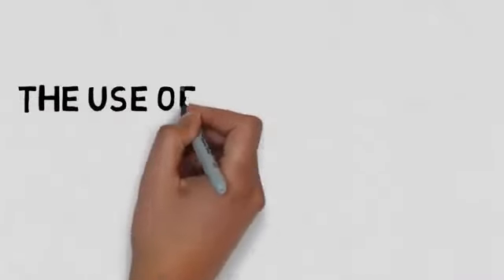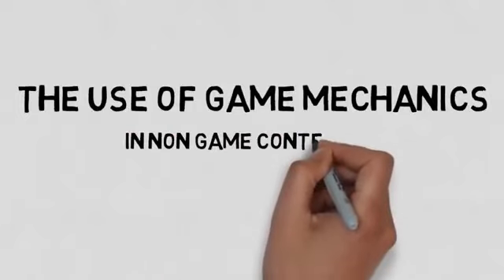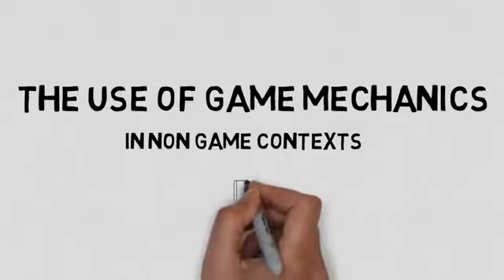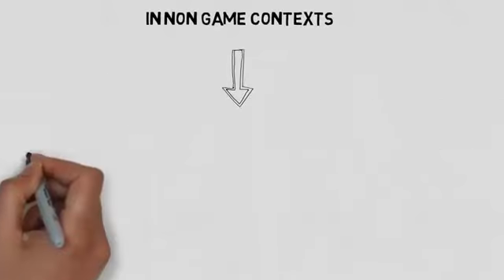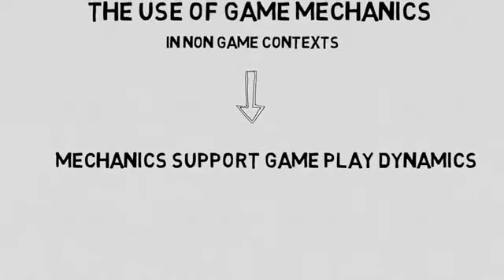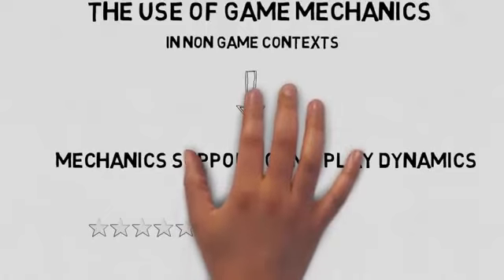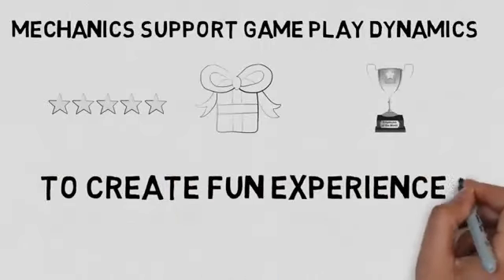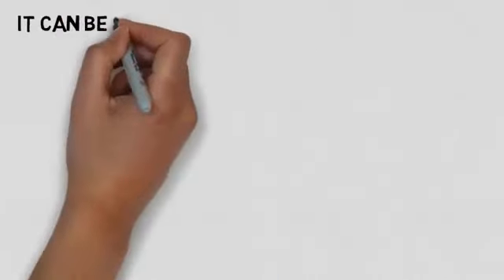What is gamification?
Gamification is the use of game mechanics and game design techniques in non-game contexts.

Mechanics are the various actions, behaviors and control mechanisms given to the player within a game context. The mechanics support overall gameplay dynamics.
Examples of game mechanics are:

Improve your score
Discover something
Receive a price

Finally, the main purpose of gamification is to create fun experiences.
Gamification can be used in a varity of environments such as:

- Loyalty Programs
- Communication
- Company productivity plans

And in training Gamification has become a frequent term in the e-learning industry due to its huge didactic benefits.

- It creates engagement. Engagement occurs when personal efforts are rewarded and the rewards arouse positive emotions.

-  It overcomes the natural rejection that humans feel when carrying out boring and repetitive processes. Game elements make more attractive contents and learning.

-  It motivates employees in the learning process

-  It enhances memorization and retention (The constant stimulus and rewards holds the students´ attention which enhances content retention)